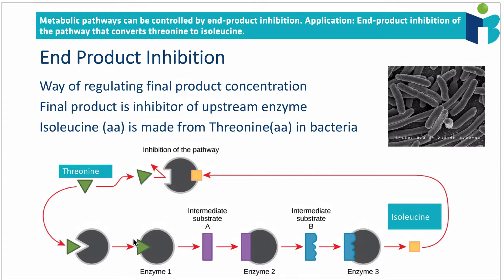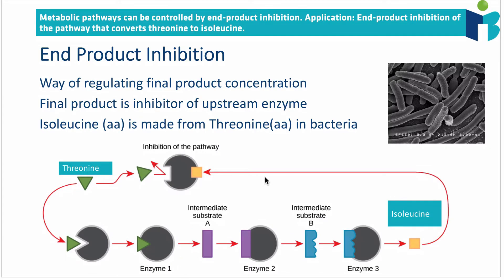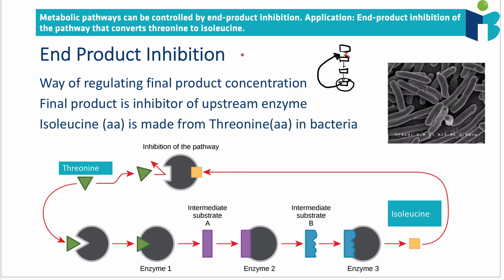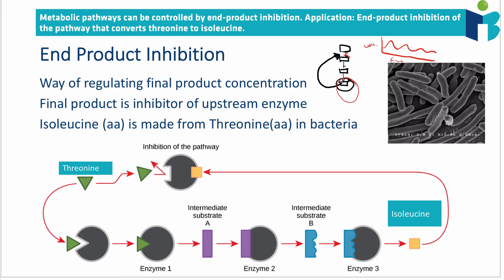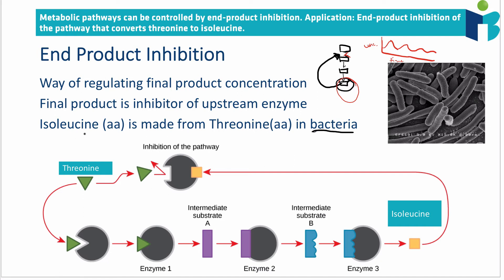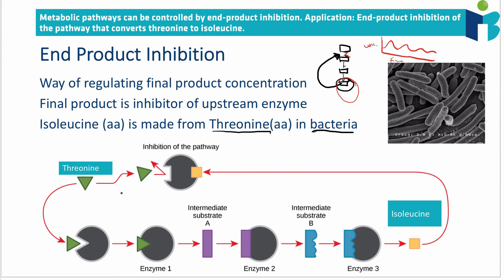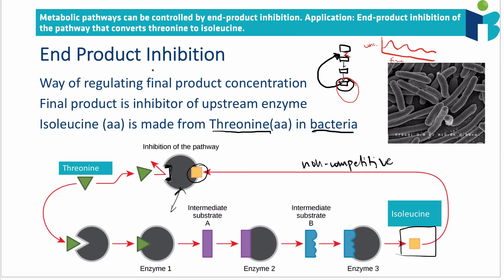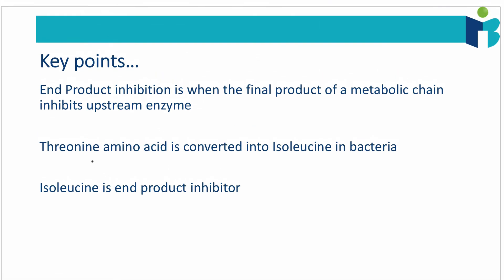End Product Inhibition (8.1.3 IB Biology HL)